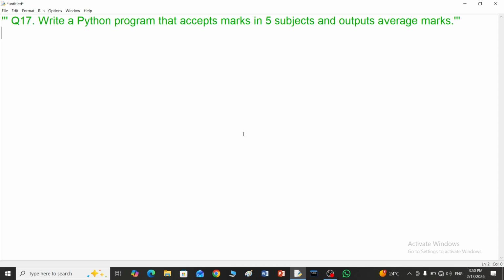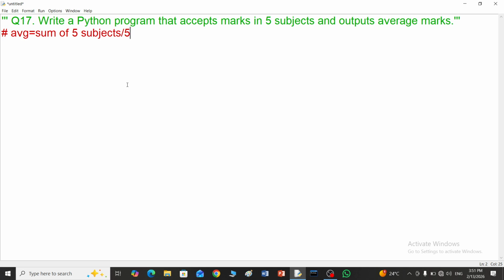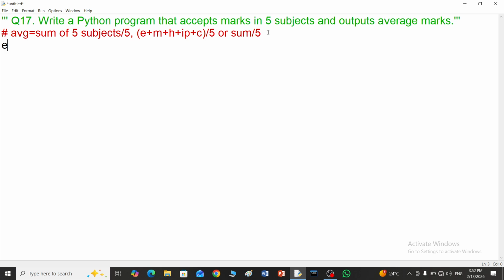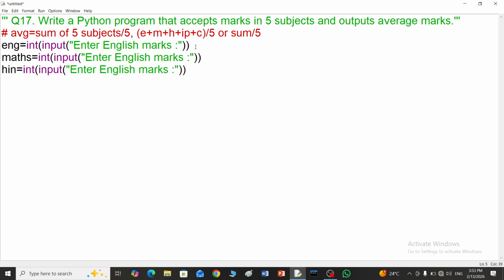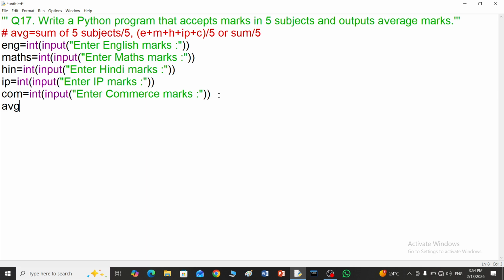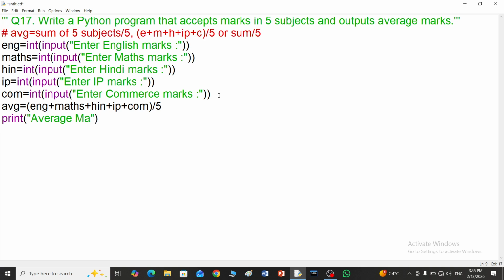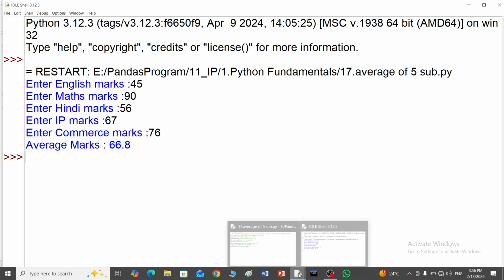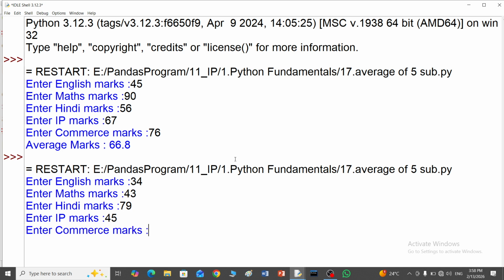To find the average marks of 5 subjects || Computer 💻 Science (CS/IP) related topic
Hi Everyone, I taught in this video that how to find the average marks of 5 subjects.